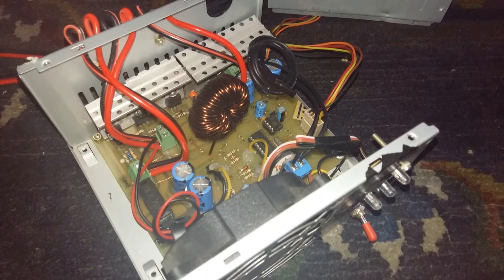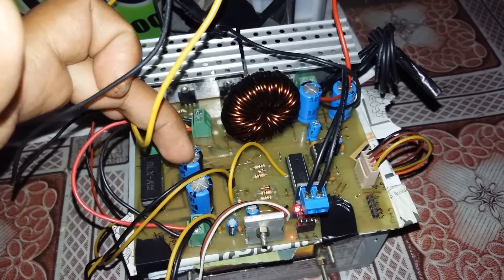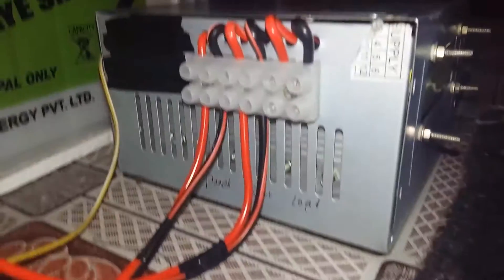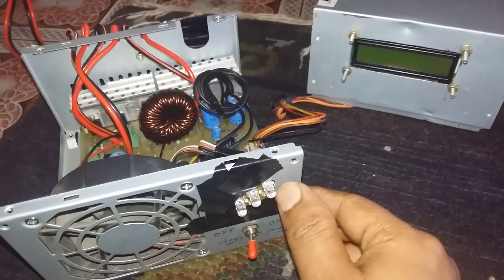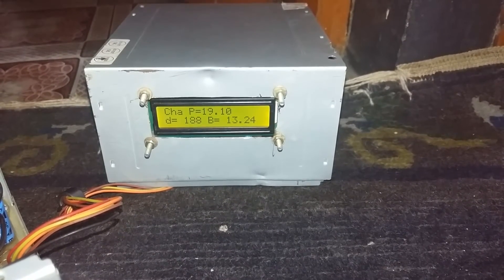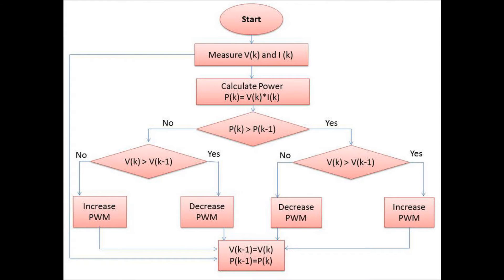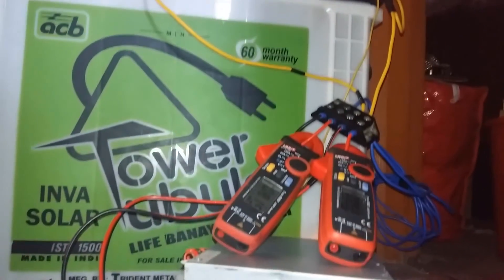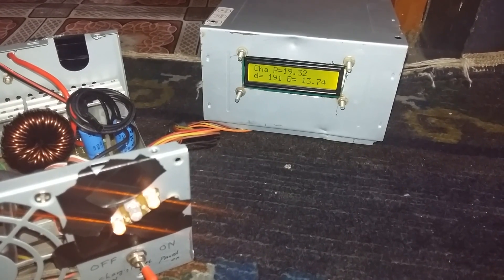MPPT solar charge controller V1.0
Home made MPPT solar charge controller. Made in Nepal.